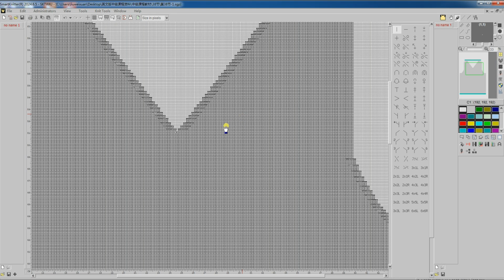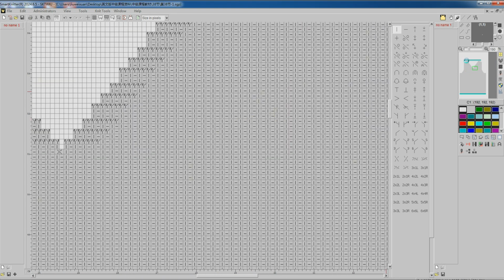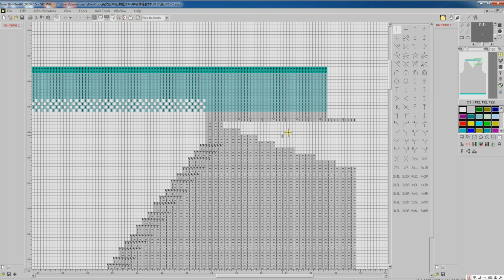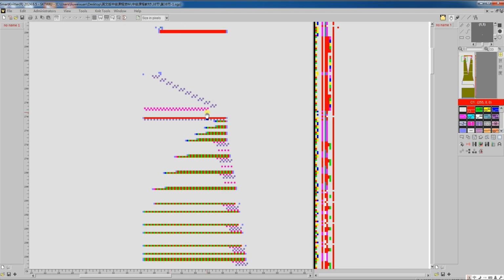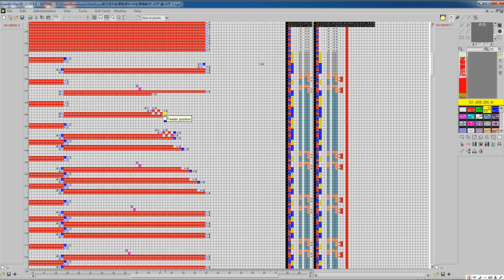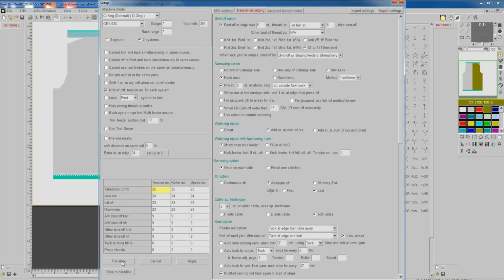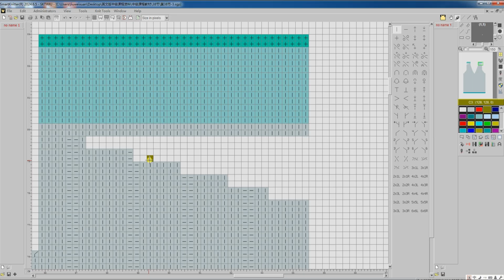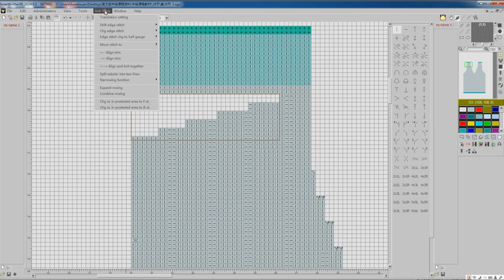SmartKnitter - Knit Instructions Level 2 - Class 38: Edit Partial-Knitting Direction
Lesson takeaways:
- How to correct issues with partial-knitting